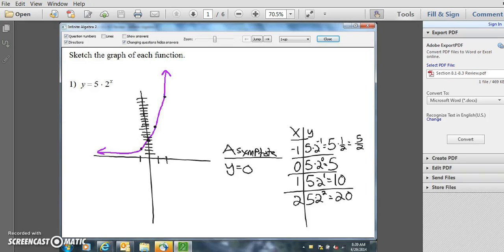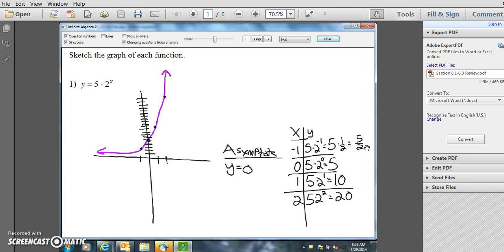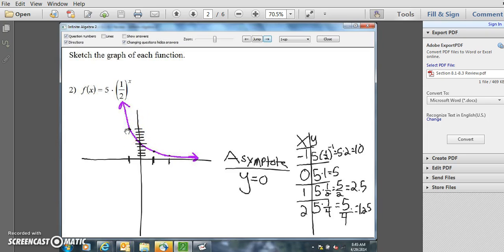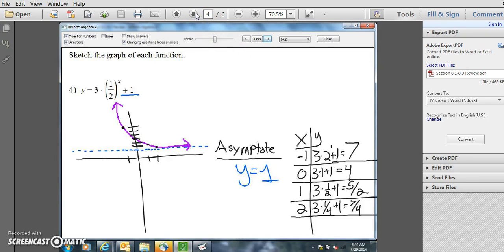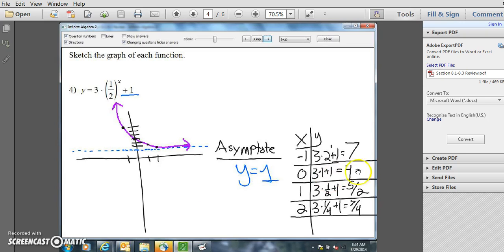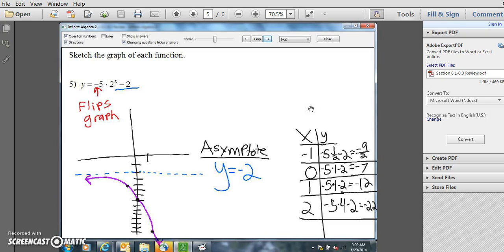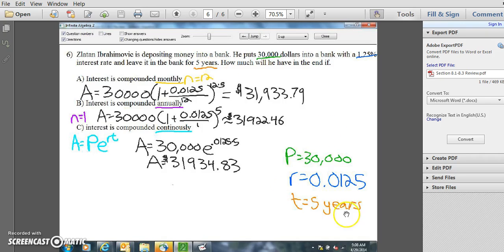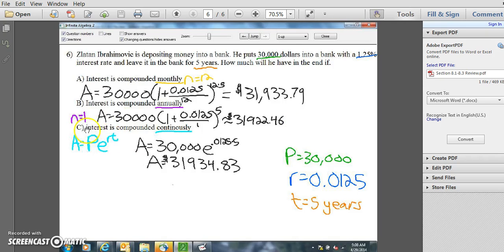Section 8 1 8 3 Review